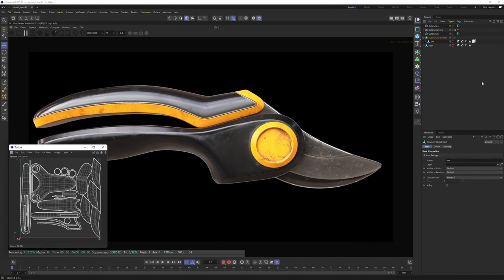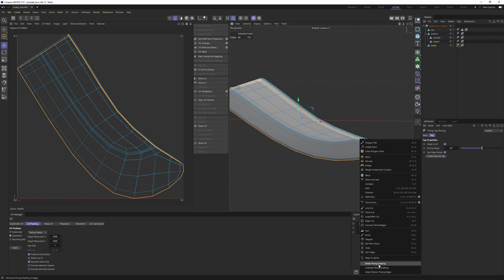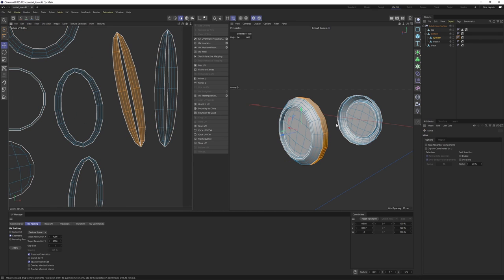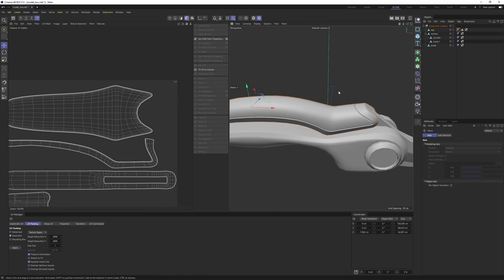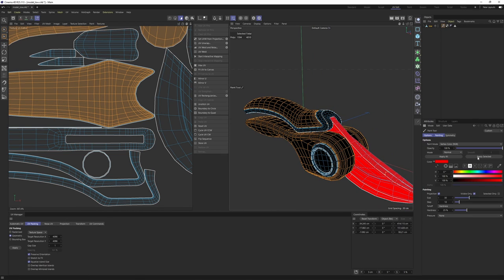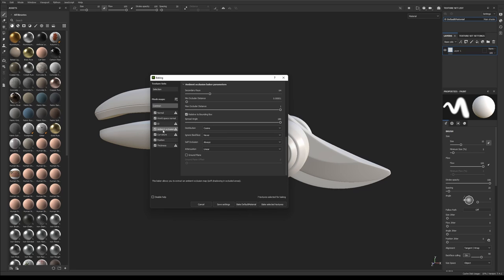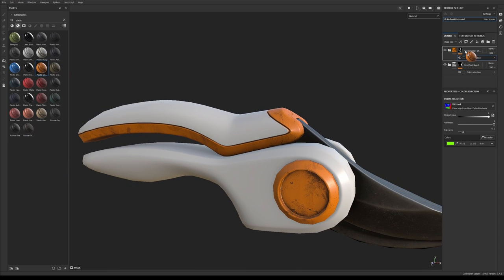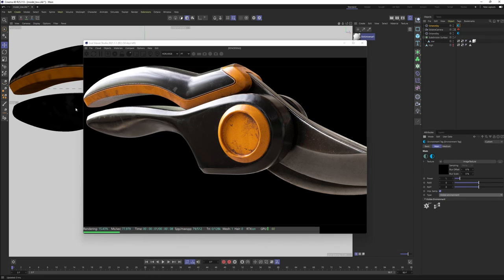Cinema 4D - Substance Painter - Octane Pipeline Tutorial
In this tutorial I will show you how to prepare your low and high poly meshes for baking and texturing in Substance Painter.